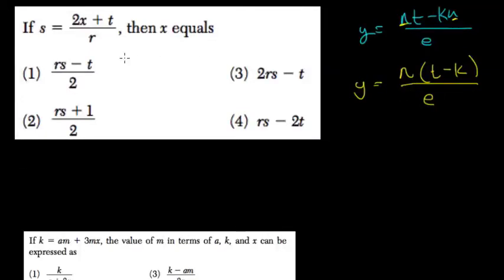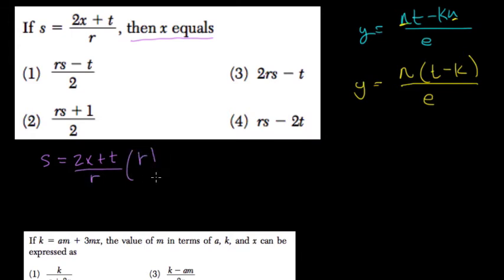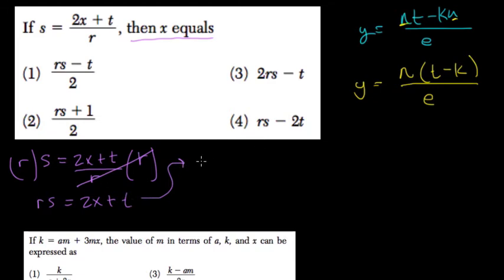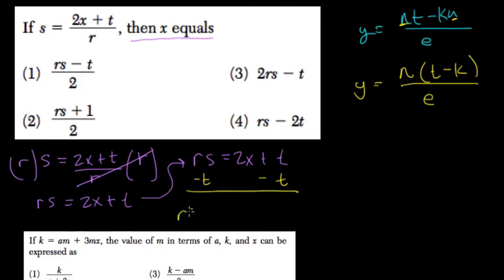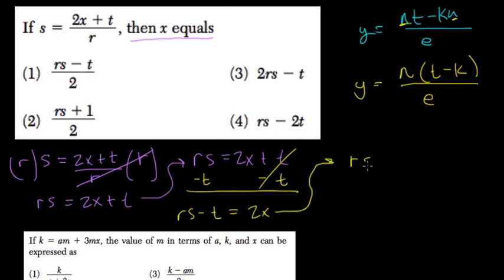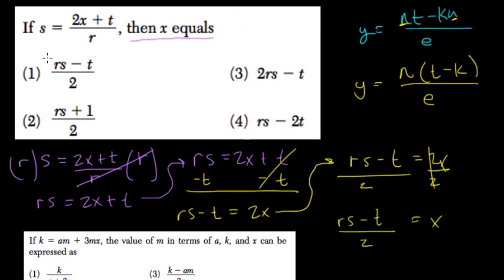Parametric Equations 6 Algebra Regents